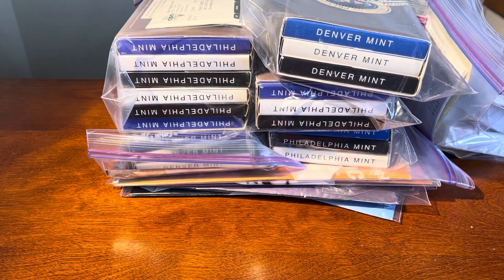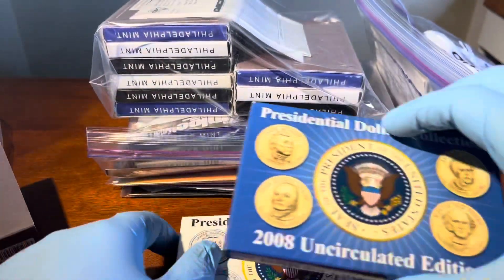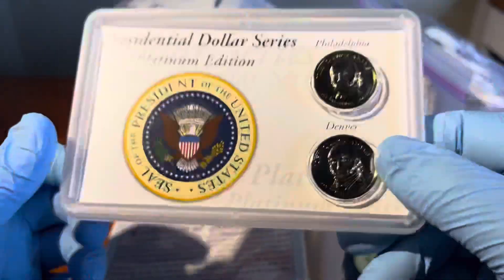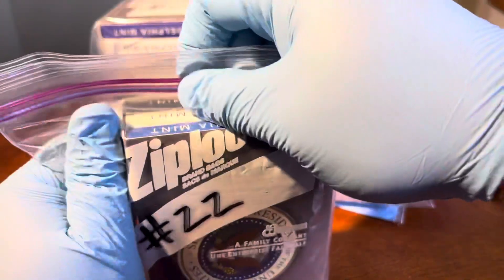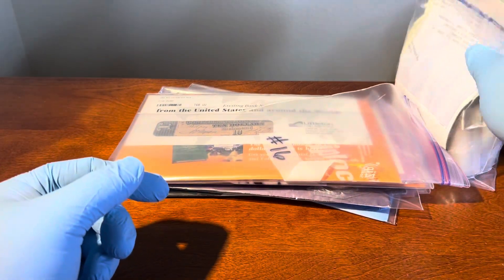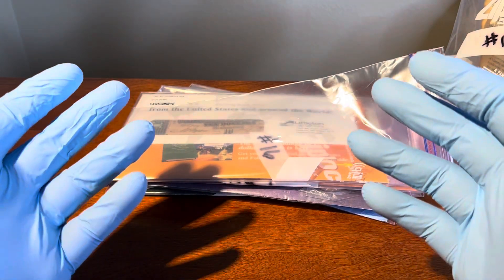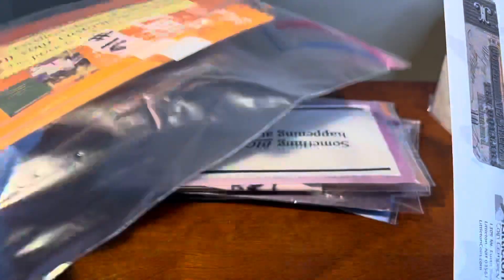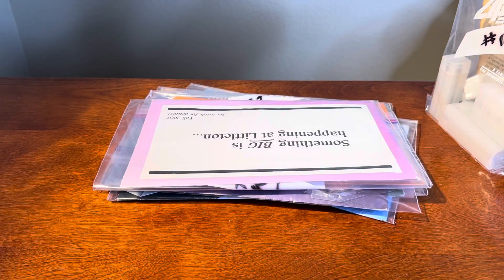IT'S REALLY BAD...Littleton Coin Crushed Many New Collectors In Their Day! - Part 4